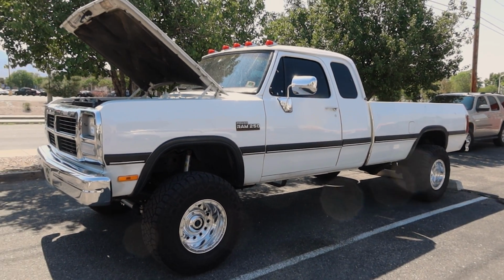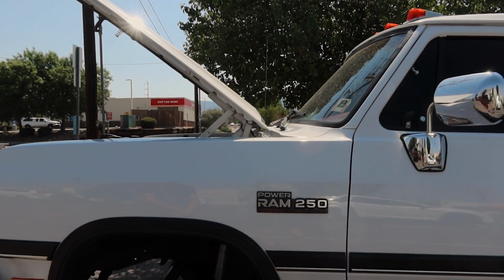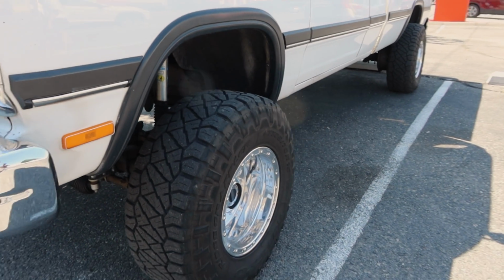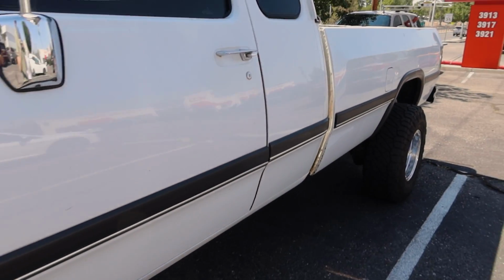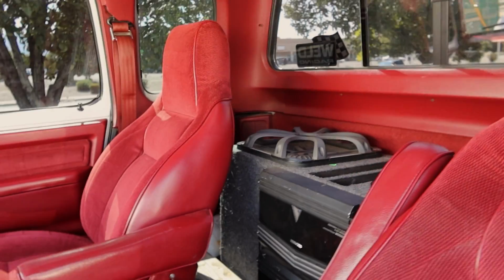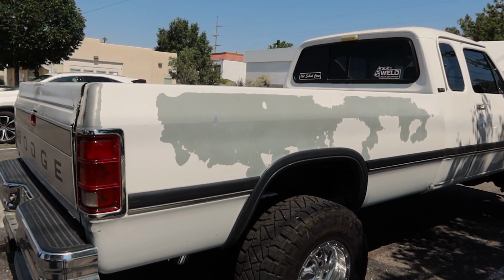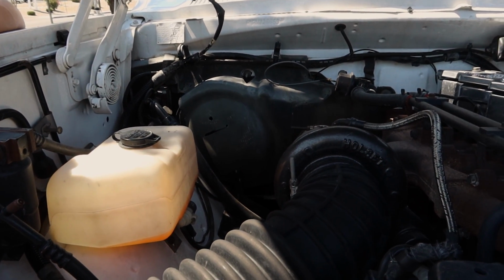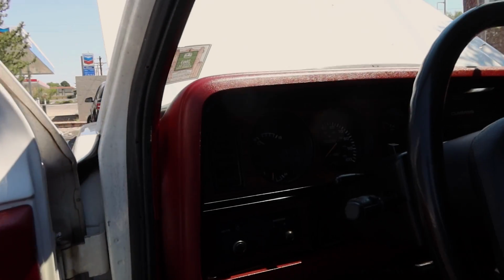'93 First Gen Cummins on WELDS!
We get a video of Franks very clean and well kept 93 first gen with some tasteful things done and much much more to come! A roadtripping machine and also a powerstroke rescue machine! This thing has hauled a ton of the broken down trucks to his Diesel & Repair shop!

Follow him on instagram @FP12v